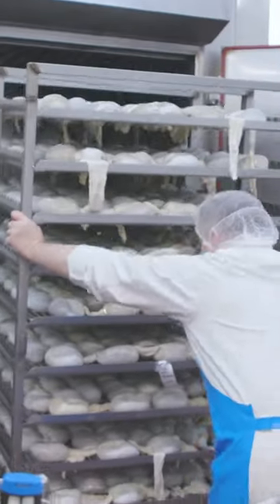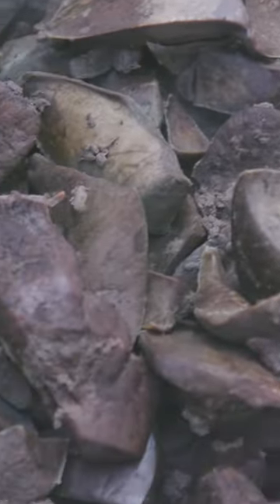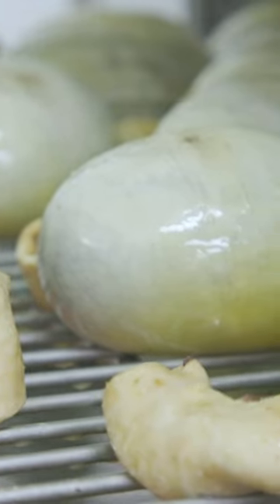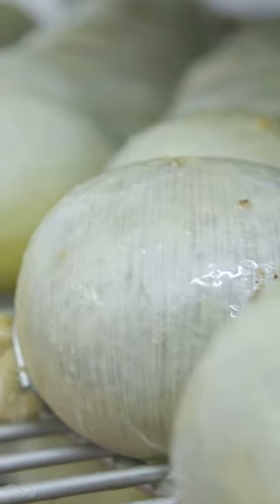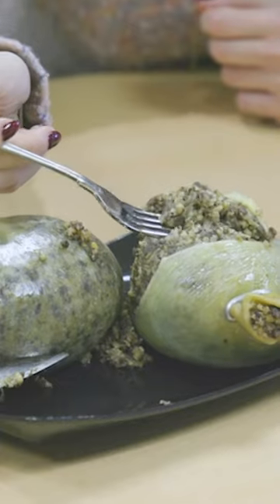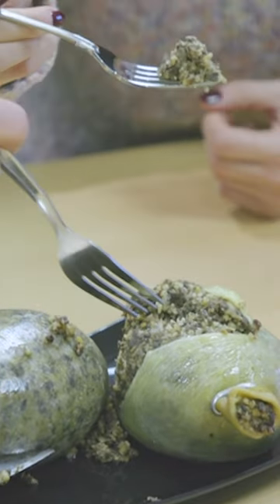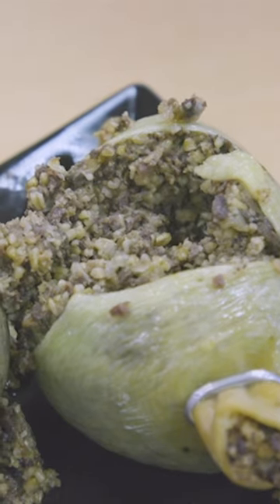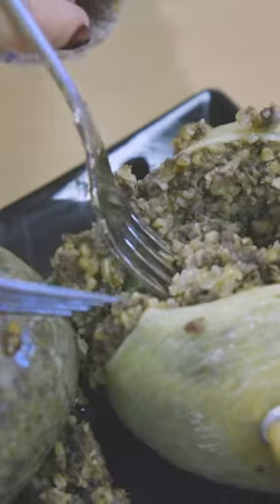This third-generation haggis producer has always used the traditional lamb and beef recipe.